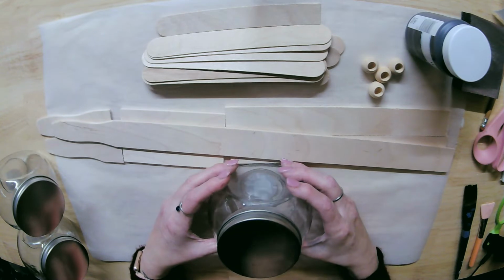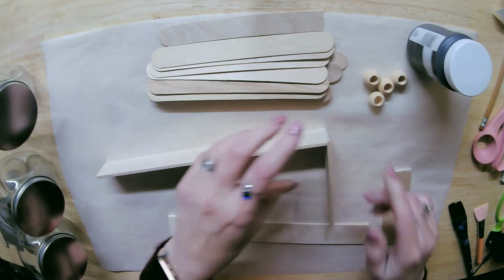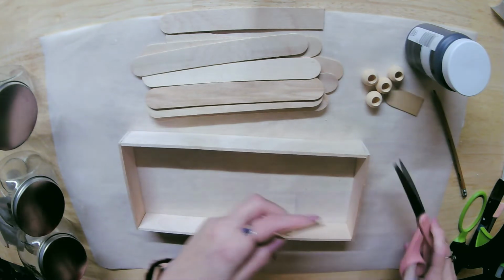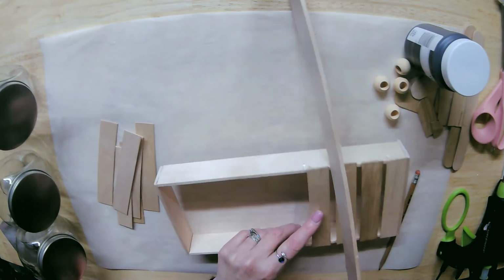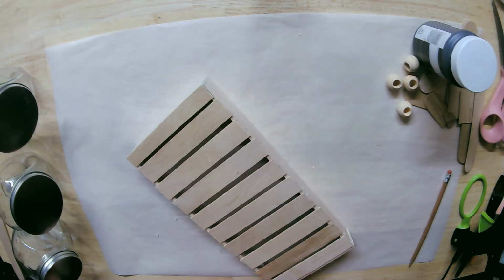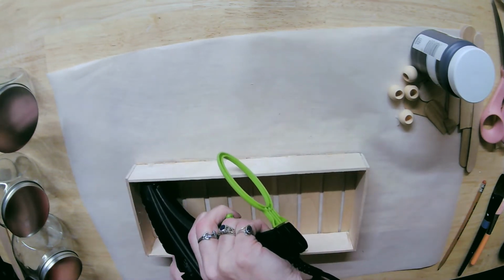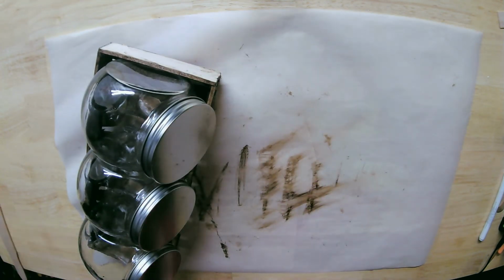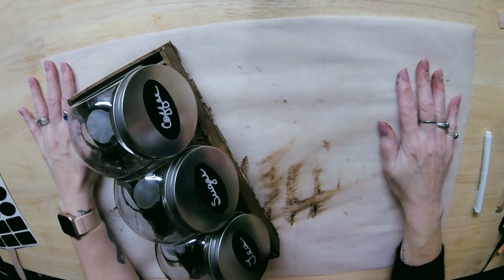A useful addition to your Farmhouse Coffee Bar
Plaid Products Ambassador - Check out their website!

Beebeecraft Ambassador - Check out their website!

Surebonder - Stick with the best!